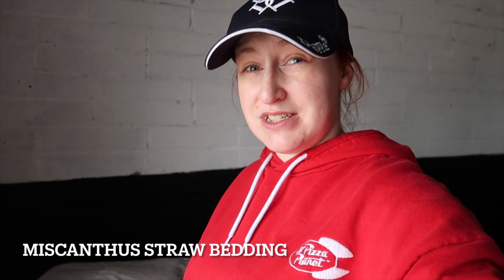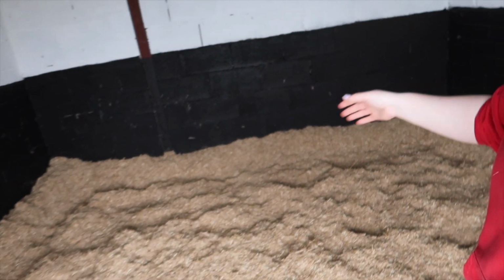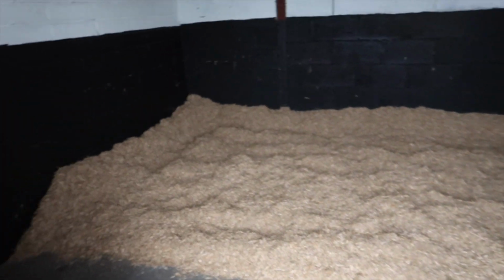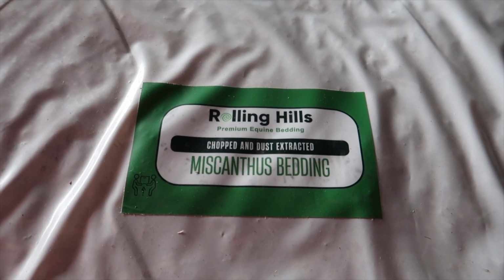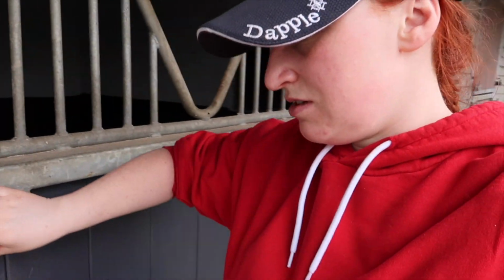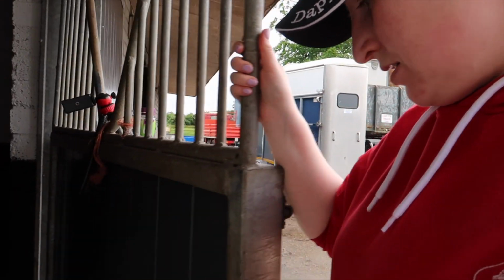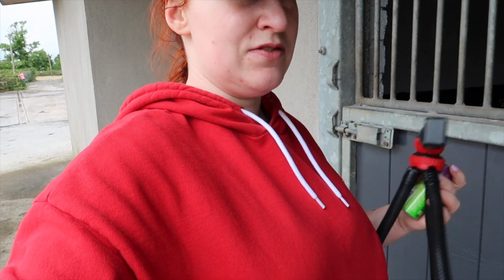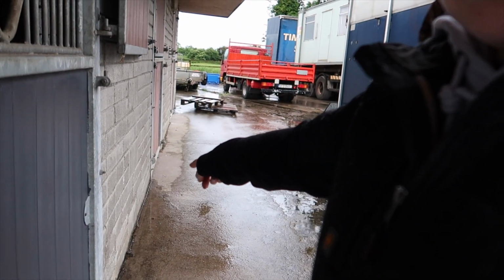MOVING MY HORSES HOME part 1 || Vlog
Getting stables prepped and feed ready for the exciting times of bringing my horses home for the first time!!